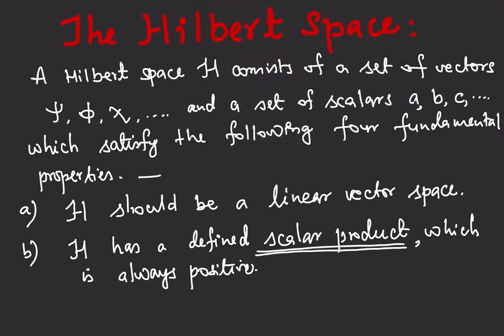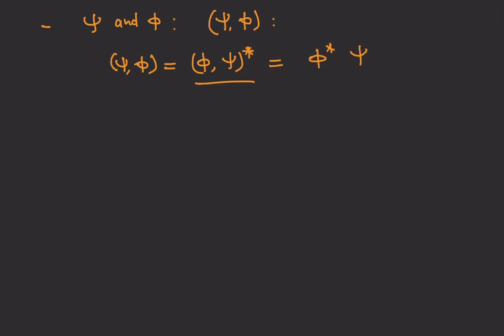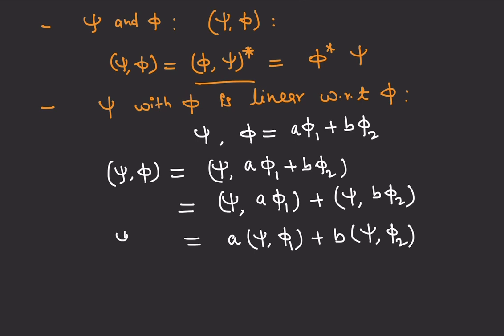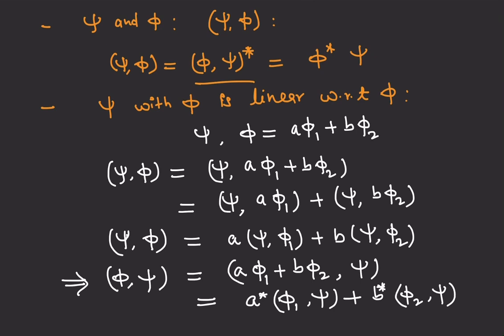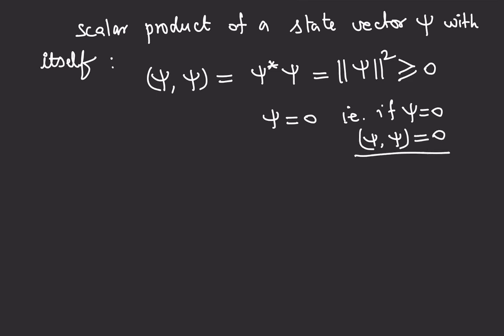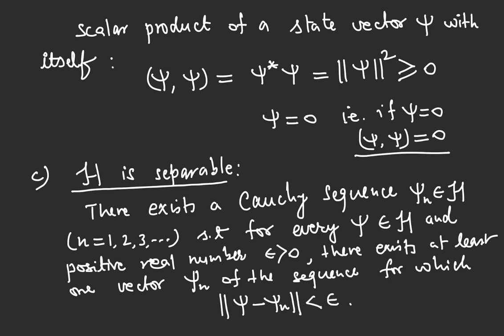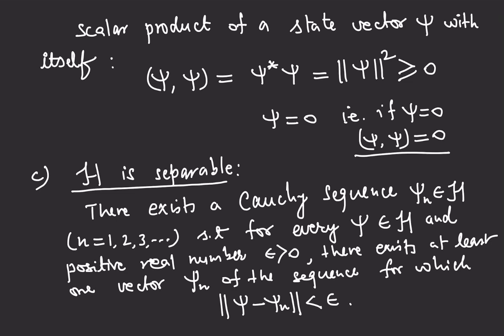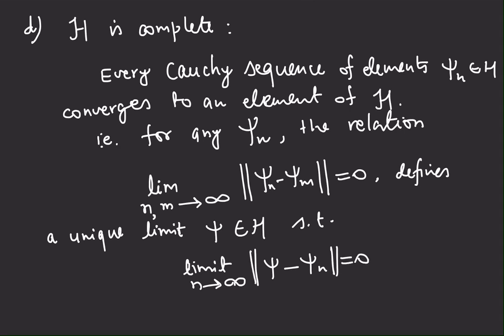Hilbert Space and its Properties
Hilbert Space and its Properties education quantummechanics ⁨@HirakCosmos⁩

This video lecture teaches Hilbert Space| Properties of Hilbert Space , its fundamental four properties, about Cauchy sequence, separable and completeness properties of the Hilbert Space. The need of mathematical tools of quantum Mechanics.

These Concept is very important in Engineering & Basic Science Students. This video is very useful for B.Sc./B.Tech & M.Sc./M.Tech. students also preparing for CSIR NET, UPSC, PGT, GATE, and IIT-JAM Aspirants etc.